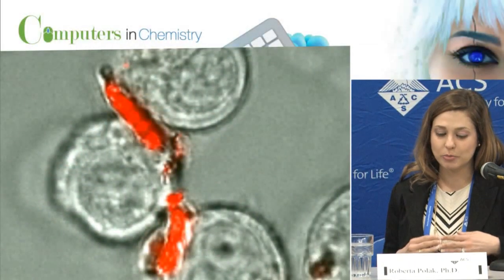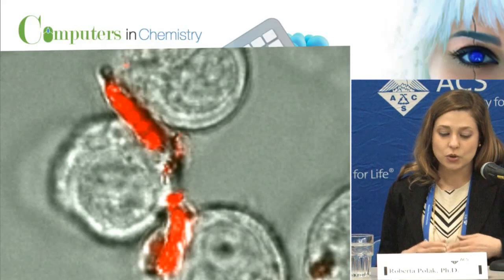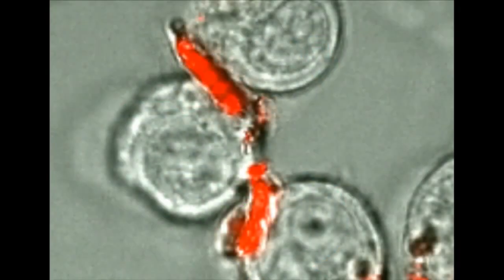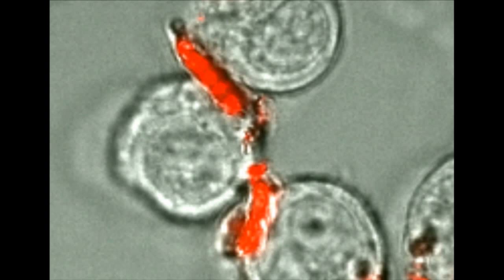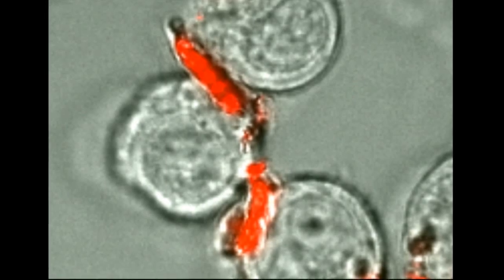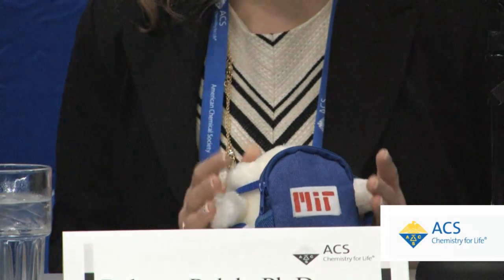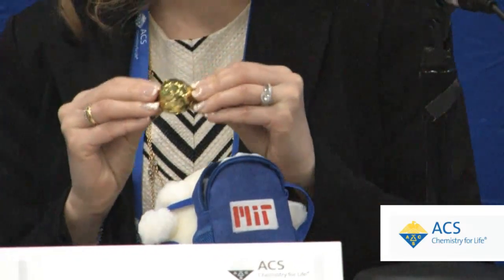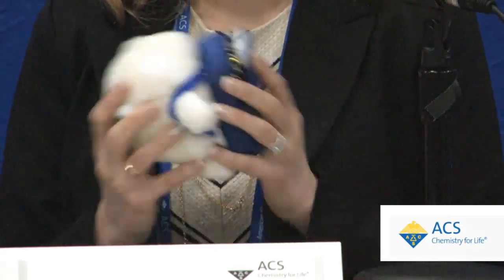Cellular ‘backpacks’ could treat disease while minimizing side effects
Drug therapies for many conditions end up treating the whole body even when only one part — a joint, the brain, a wound — needs it. But this generalized approach can hurt healthy cells, causing nasty side effects. To send drugs to specific disease locations and avoid unwanted symptoms, researchers developed cellular “backpacks” that are designed to carry a therapeutic cargo only to inflamed disease sites.

Roberta Polak, Ph.D.